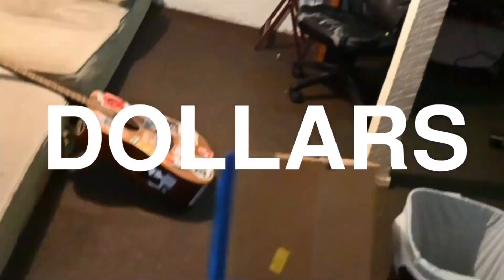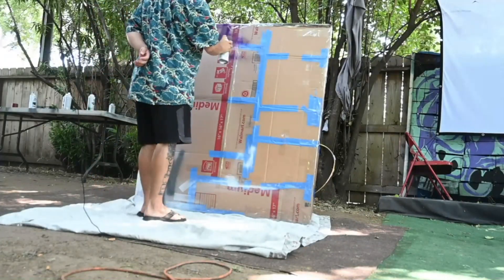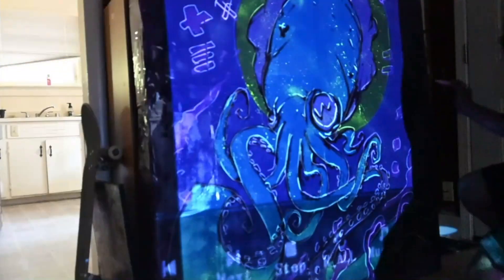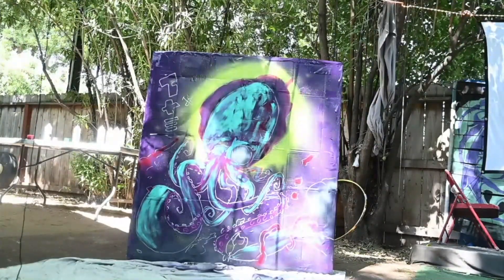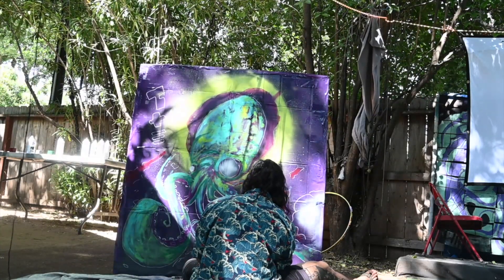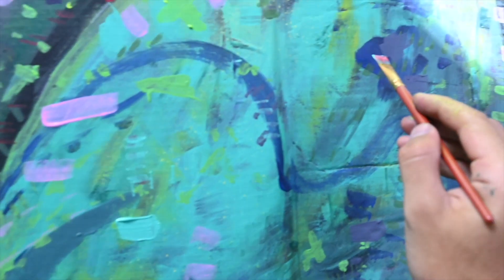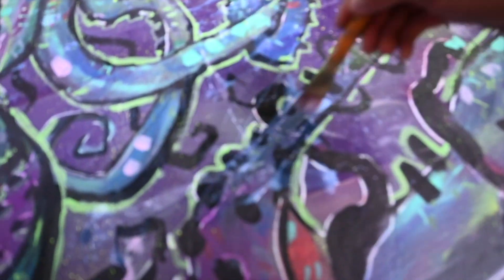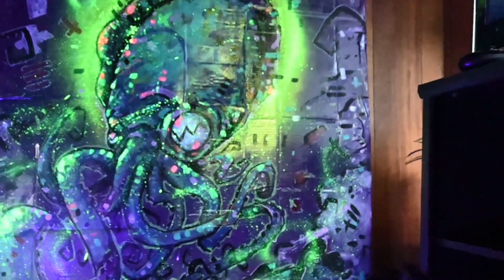Making Carboard Into a $300 Dollar Painting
A Friend of mine Commissioned me for a 5 foot by 5 foot painting. getting a canvas that size is extremally expensive so I had to Improvise. I decided to tape a bunch of cardboard together and this is what I got. here is my process of painting a large scale painting.